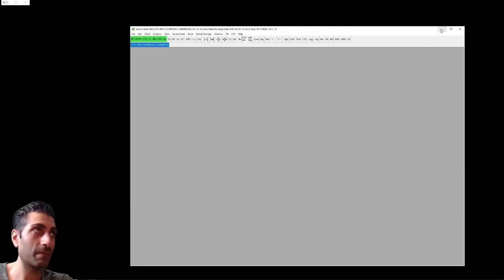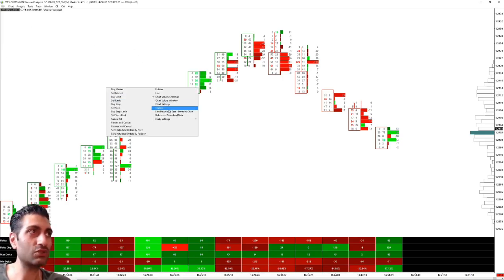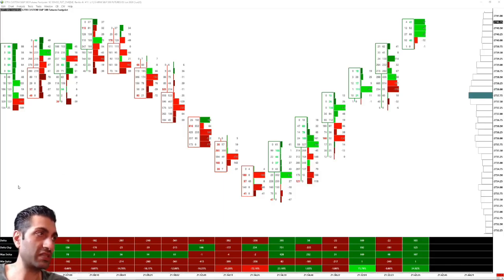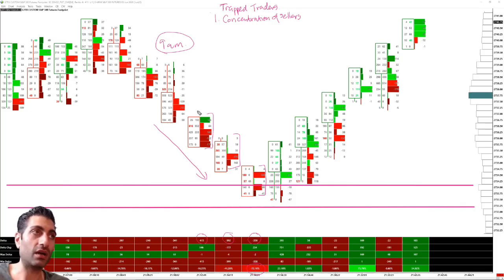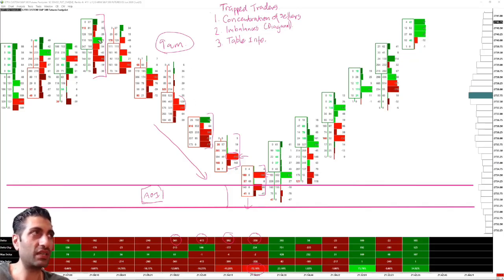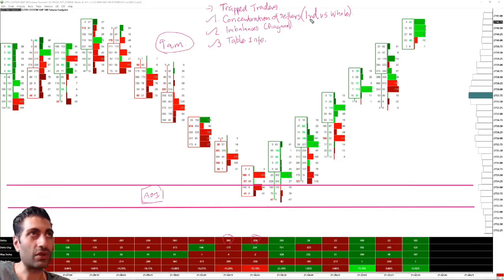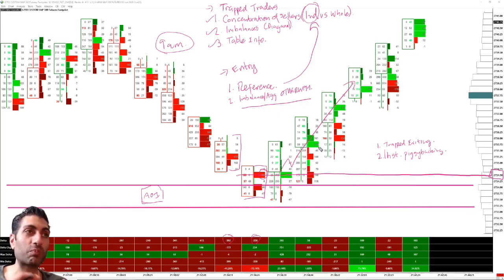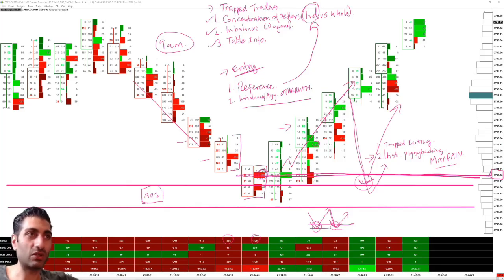The Footprint -Understand 4